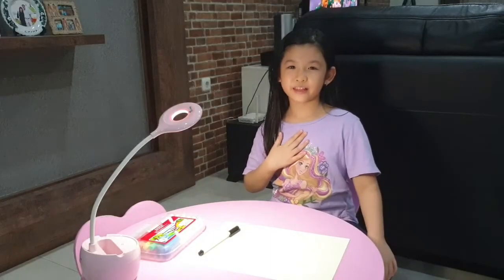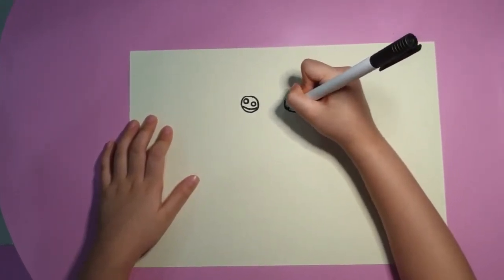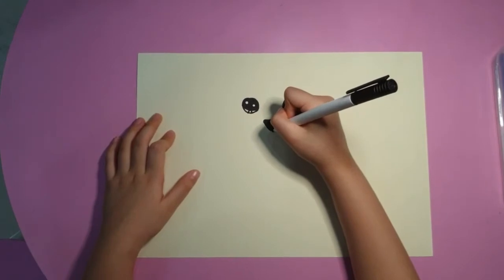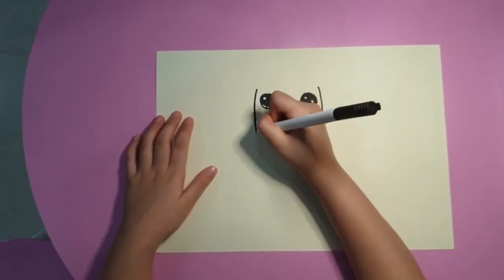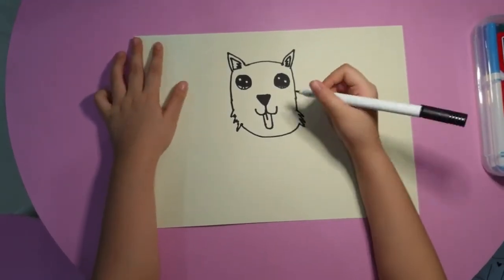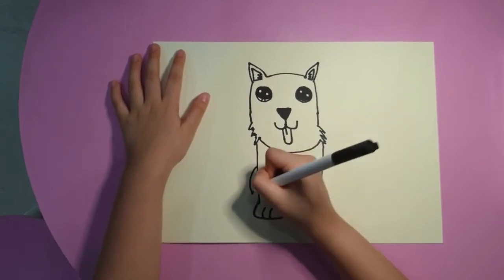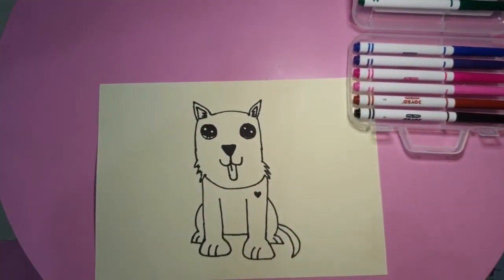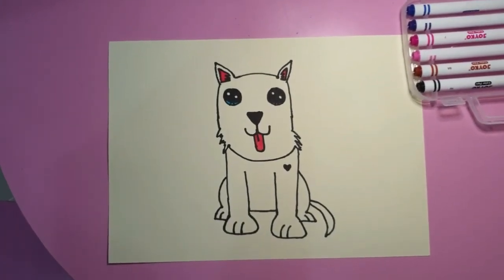How to draw a West Highland White Terrier easy 🐶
Let's draw a West Highland White Terrier!
If you don't know how. watch this video!
Together we are going to find out how to draw a West Highland White Terrier!
It's easy and fun!